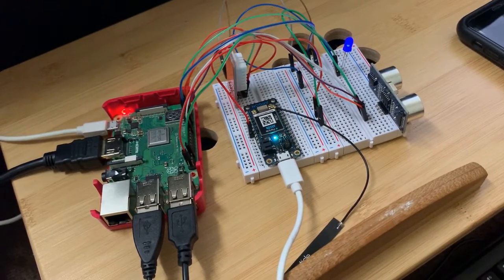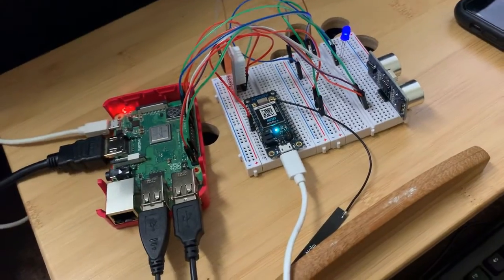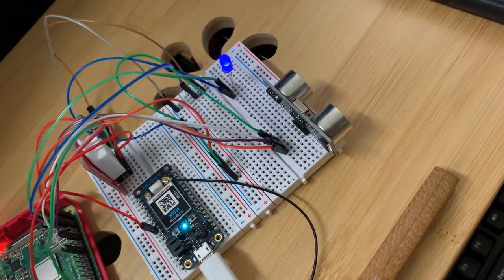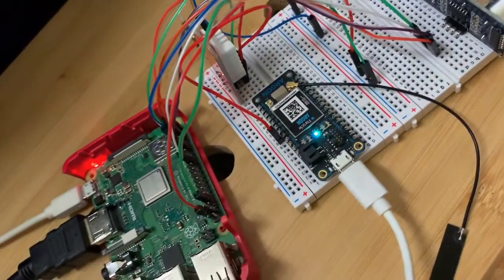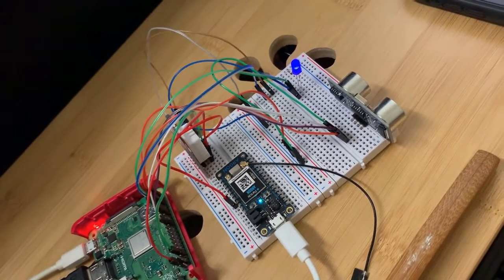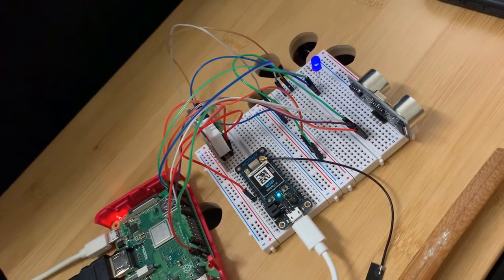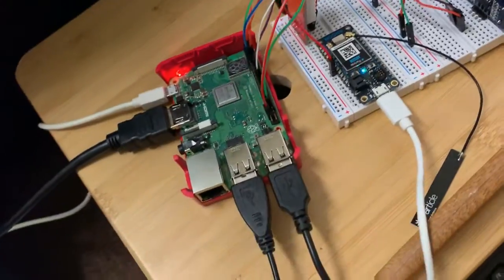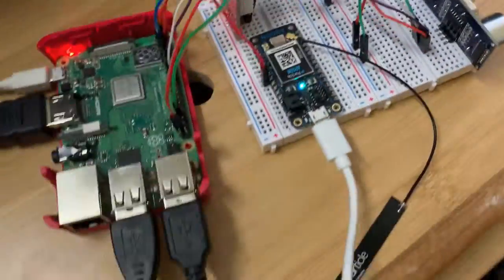Connections for my project.